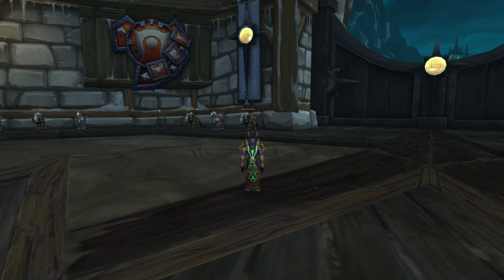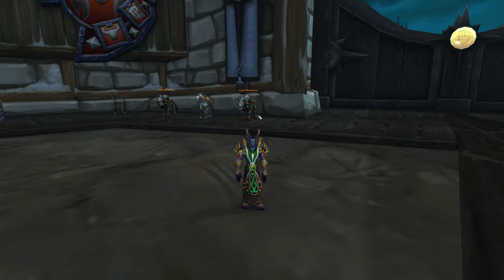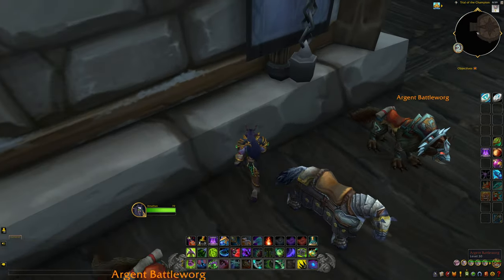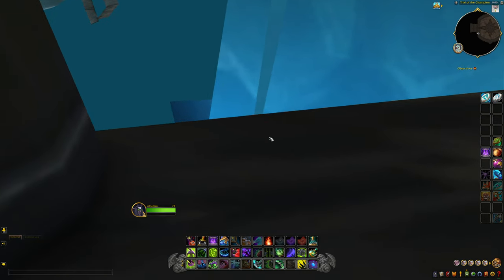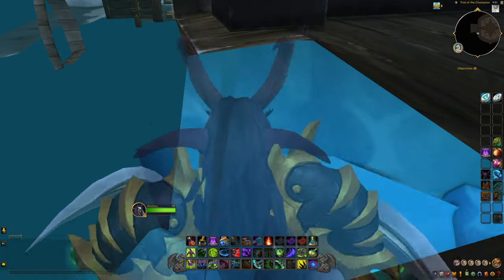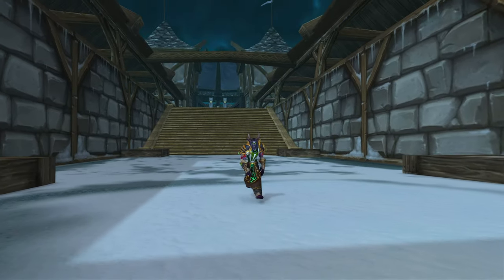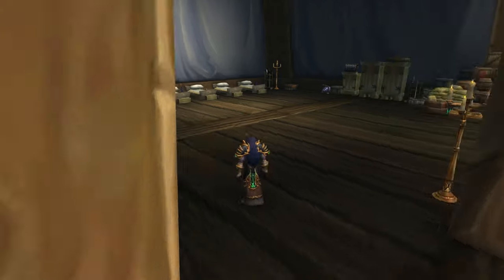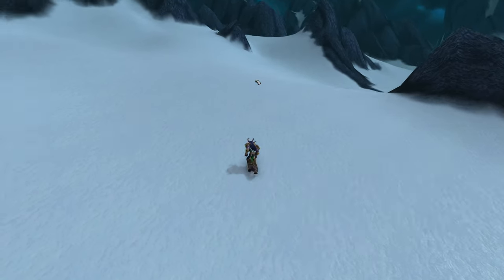World Of Warcraft: Trial Of The Champion Outside Secrets!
Join me as we explore the hidden secrets outside of the Trial of the Champion dungeon in World of Warcraft! From hidden paths to secret treasures, you won't want to miss these outside secrets. Let's dive into the adventure in this WoW video!